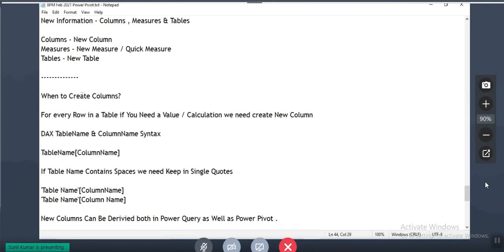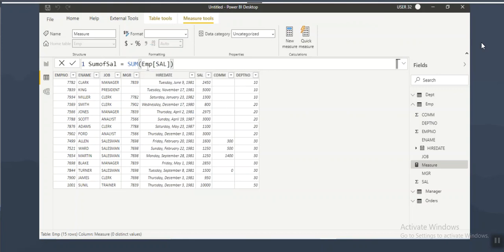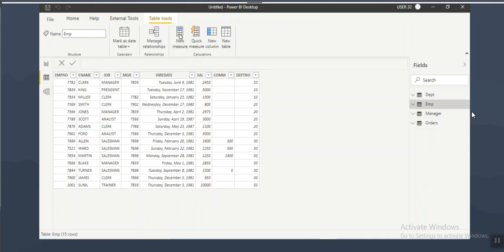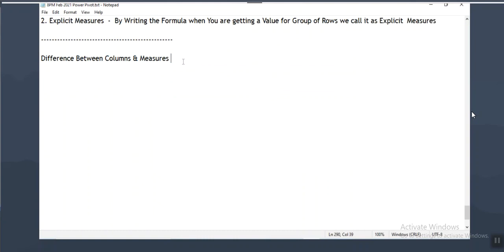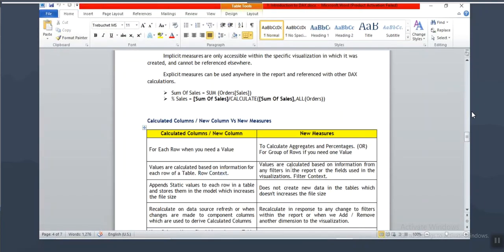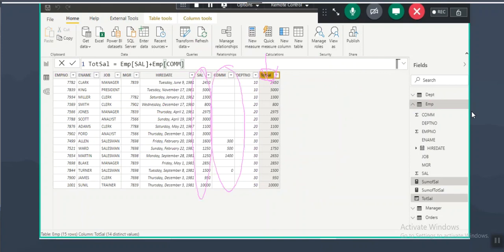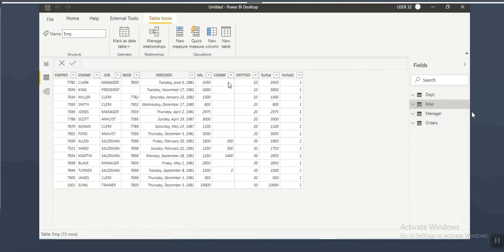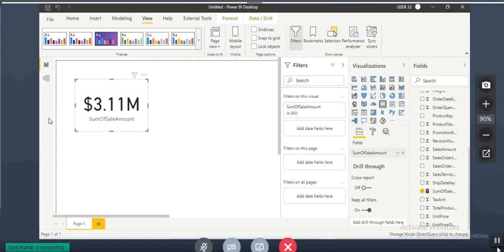06 Dax2 | Power BI - Power Pivot Training Part 6 | Power Pivot Tutorial